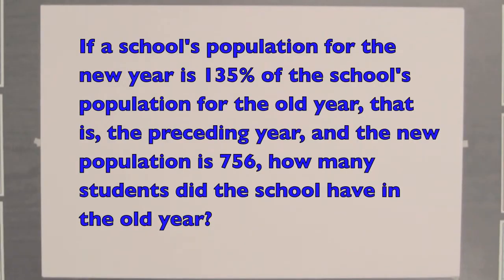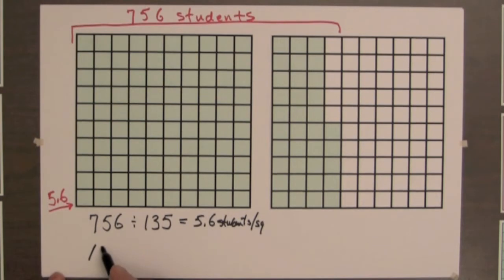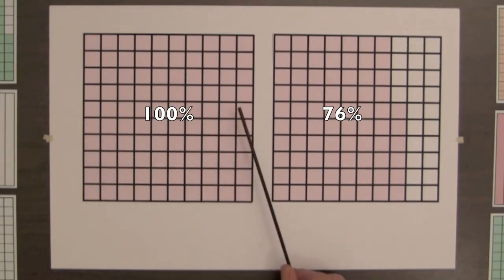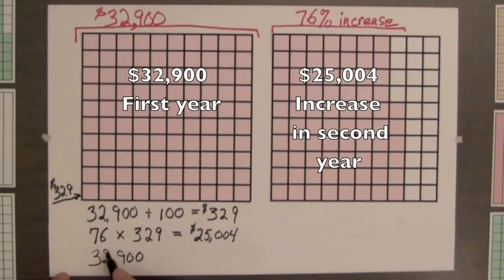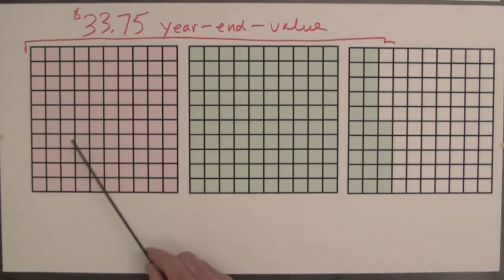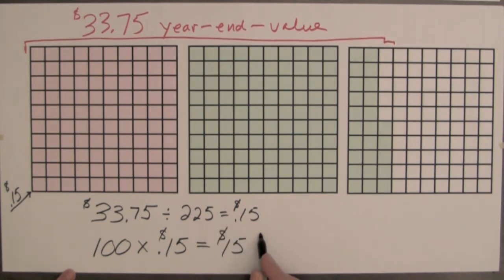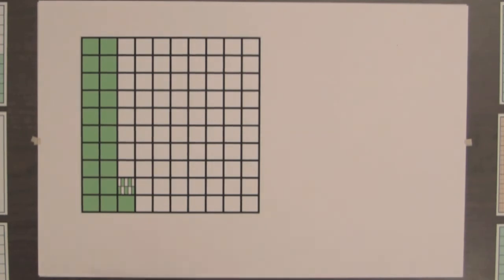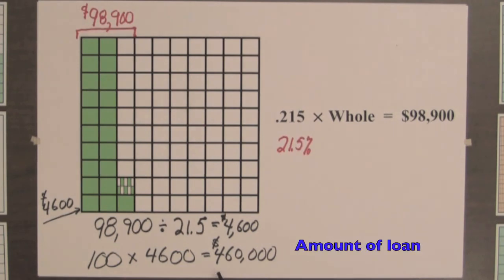Video 14 Percents Greater than 100%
Solving problems involving percents greater than 100% are often difficult for students.

This video uses hundredths squares to provide understanding of the given information and the solutions for four word problems.

Following each solution with the hundredths squares, the problem is also solved by using the percent formula:  PERCENT  ×  WHOLE  =  PART.

A solution involving hundredths squares requires several steps in labeling the squares, but this visual approach shows the numbers to be entered into the percent formula.

Using the percent formula, a solution can be found quickly, but the more time-consuming use of hundredths squares, if only using a rough sketch, helps students understand the given information and the solution process, as well as providing background to help make this formula meaningful.